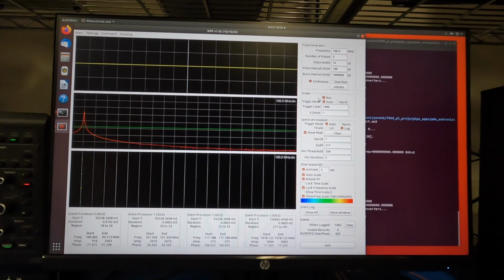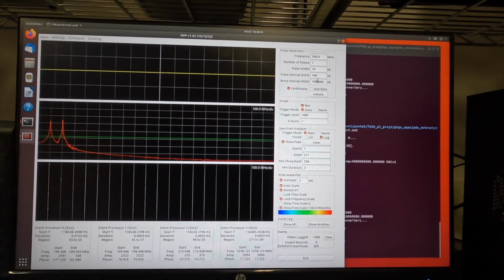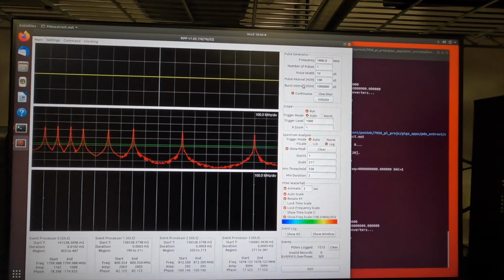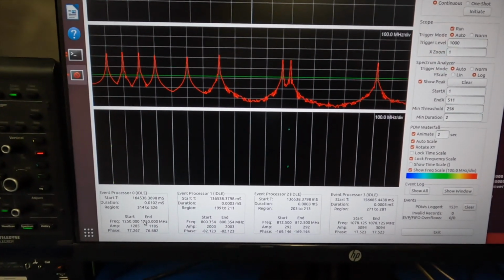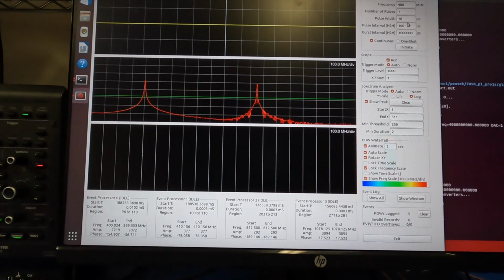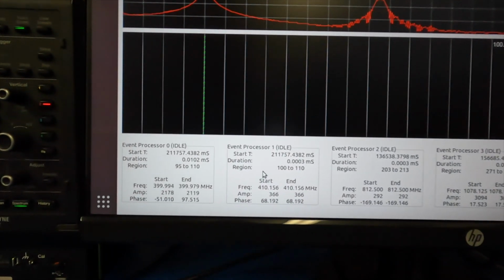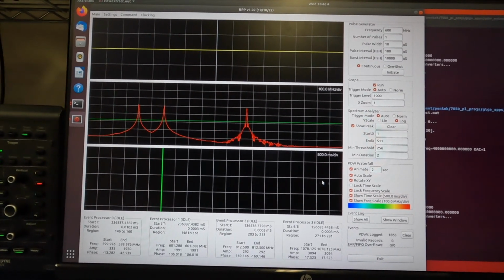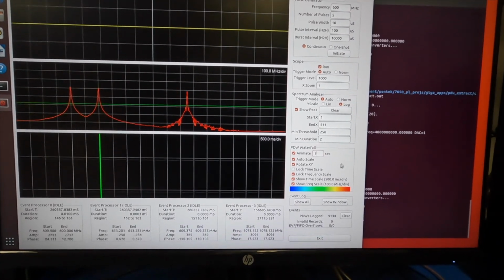TEmS Talks #8 Focusing on the Frequency Analysis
Using our previously established start, we'll now focus on the Frequency Analysis, adjusting the center frequency.